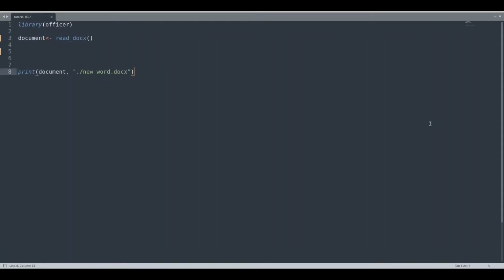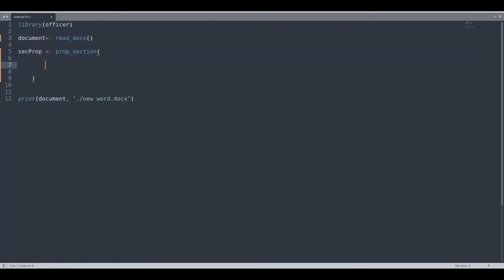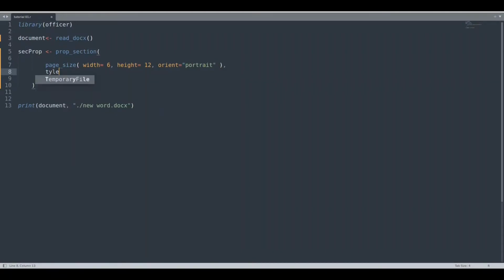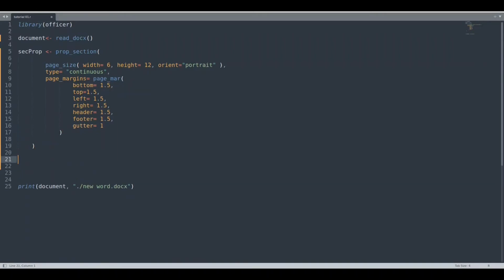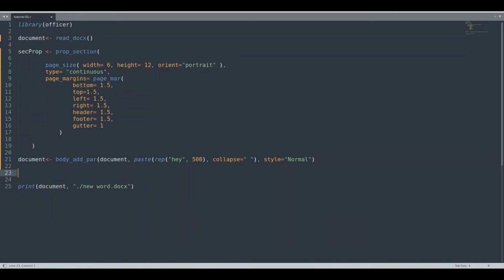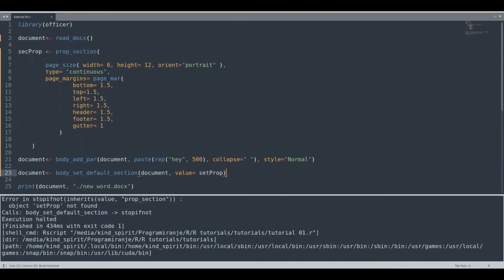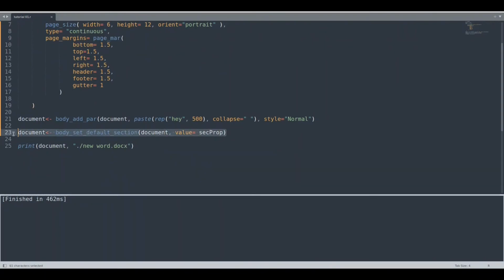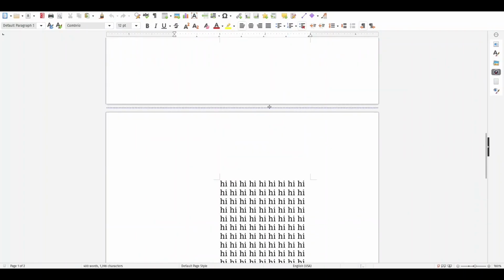R Officer - Page break and default section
In this episode of R Officer we are going to discuss about page breaks and default sections with officer library and R programming language. Default section is actually page setting for entire document.